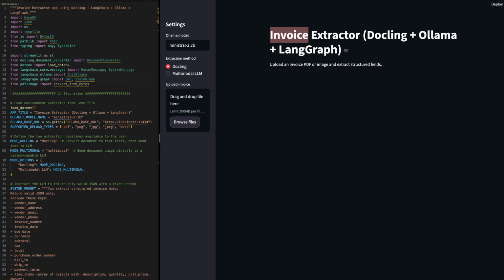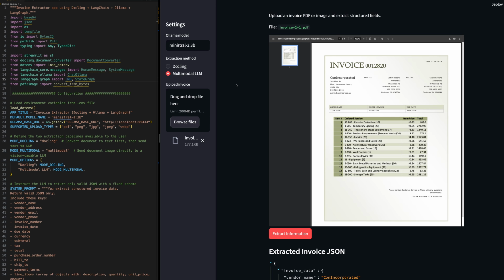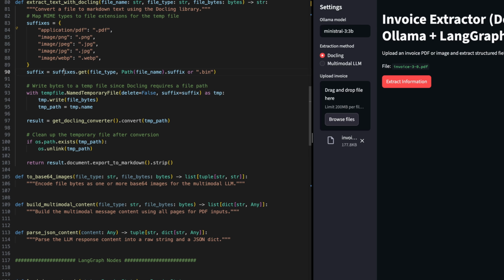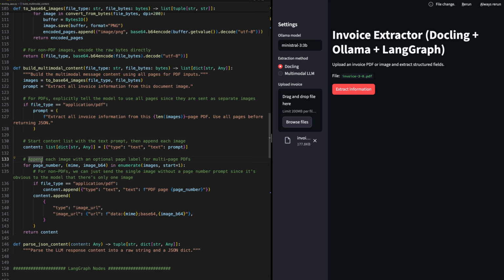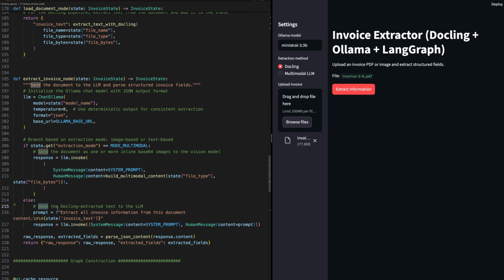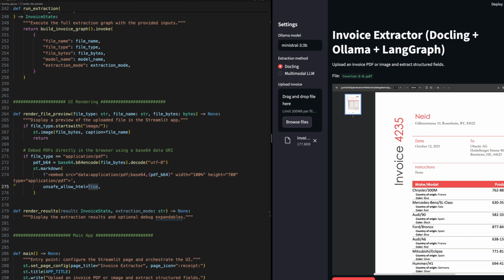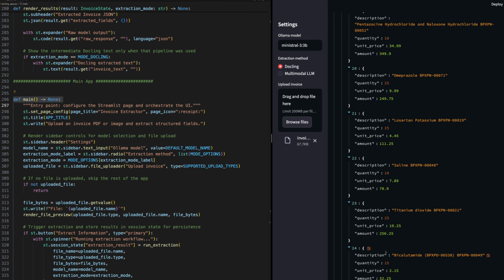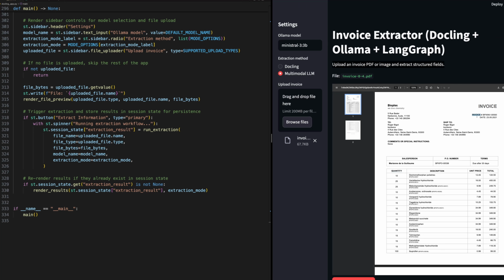Master Invoice Extraction: Docling vs. Multimodal LLMs!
Welcome back to Just Code It! This video details the development of an invoice extraction application, demonstrating how to process both image and PDF documents. We focus on efficient invoice automation and invoice processing, utilizing a multimodal ai model for robust data extraction. This tutorial is perfect for anyone interested in ai and automation.

Watch as we analyze which method reigns supreme for structured table output, multi-page PDFs, and complex image-based invoices. You'll learn how to architect a production-ready extraction pipeline that runs locally or in the cloud.

📋 What you'll learn in this tutorial:
*   How to build a switchable extraction mode (Docling vs. Multimodal).
*   Converting PDFs to Markdown with Docling for structured table data.
*   The "PDF-to-Image" pipeline: Why vision models often outperform traditional OCR.
*   Building a state-managed AI workflow using LangGraph.
*   Creating a sleek Streamlit UI with dynamic sidebars and real-time previews.
*   Safe JSON parsing techniques to ensure valid data extraction every time.

⏱️ Timestamps:
0:00 App Overview and Goal
0:22 Docling vs. Multimodal Demo
1:52 Code Setup and State
4:00 Docling Text Extraction
4:59 PDF to Images Pipeline
5:45 Multimodal Prompt Builder
7:02 JSON Parsing Safeguards
7:52 LangGraph Nodes and Flow
9:57 Run Extraction Function
10:24 UI Preview and Results
12:23 Real World Accuracy Tests
13:57 Next Steps and Wrap Up